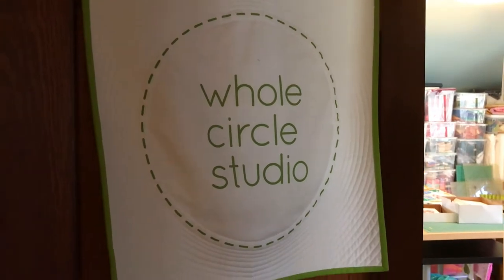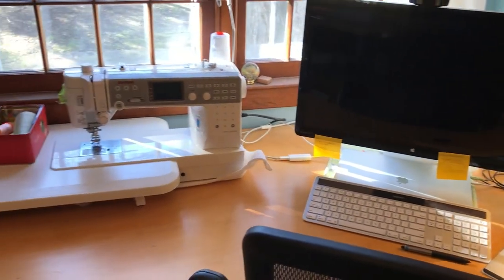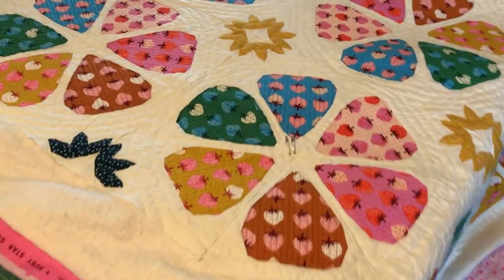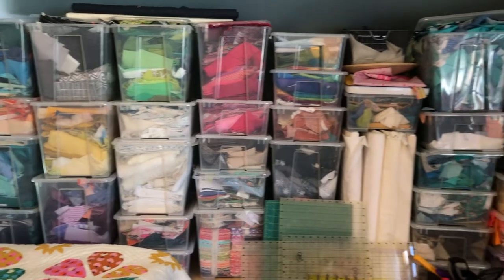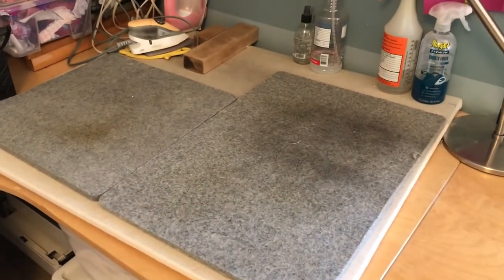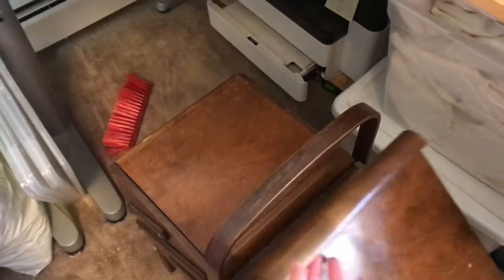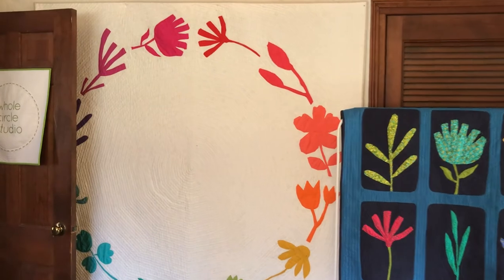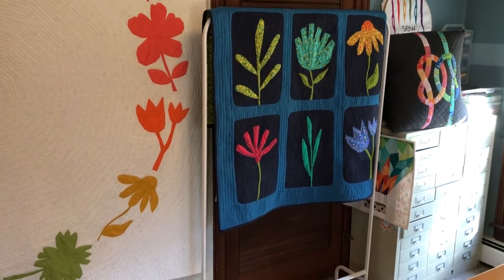Quilt Studio Tour 2022: Sheri Cifaldi-Morrill of Whole Circle Studio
Welcome to my Studio! Take a studio tour of the quilting and workspace of Whole Circle Studio by Sheri Cifaldi-Morrill. To learn more about Whole Circle Studio and Sheri,